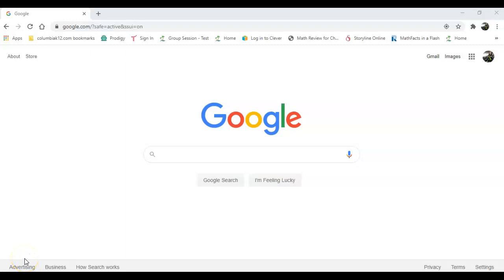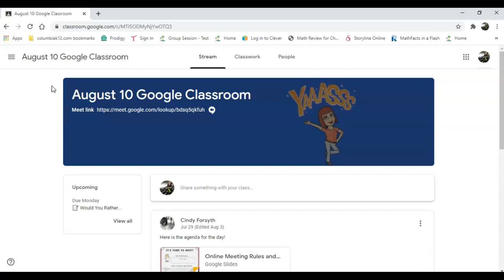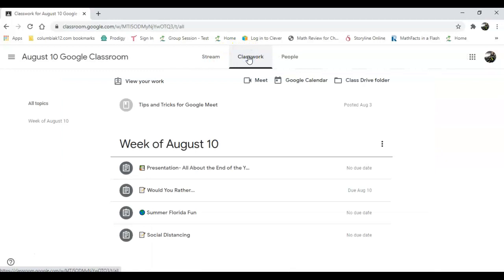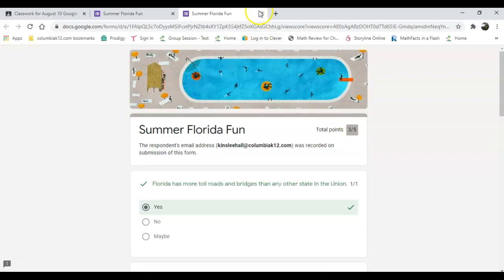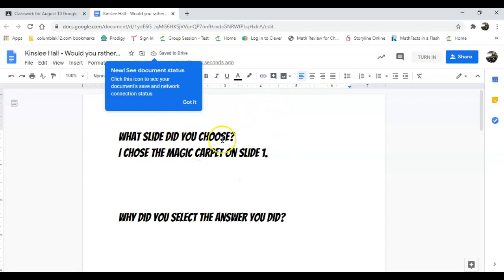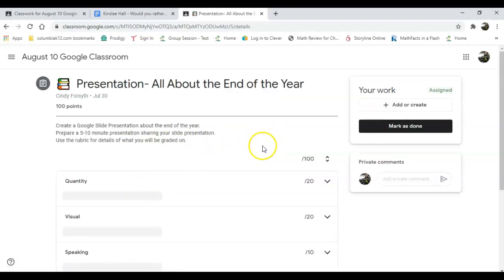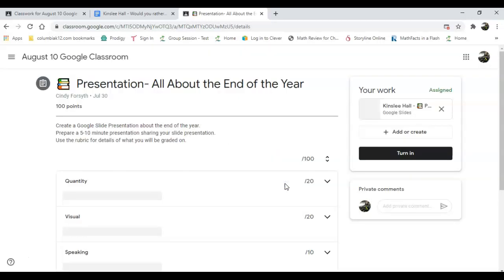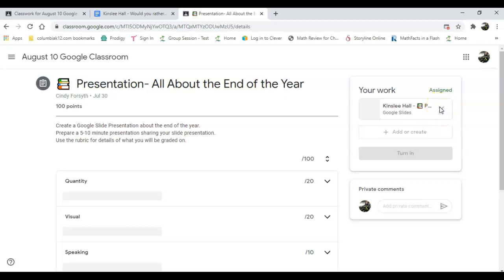Parents- Understanding Google Classroom